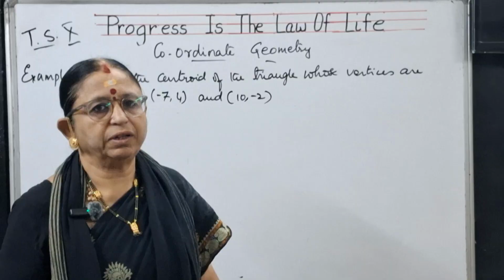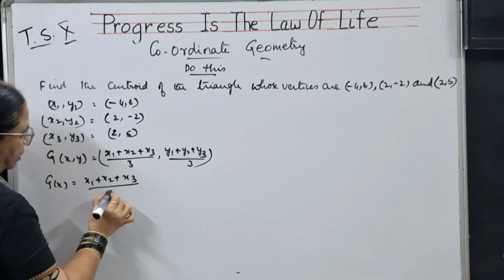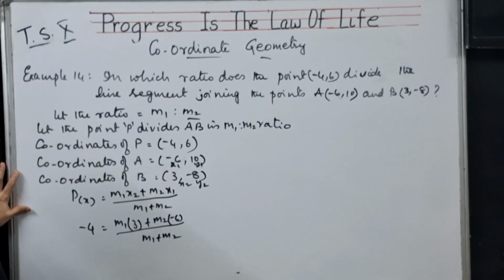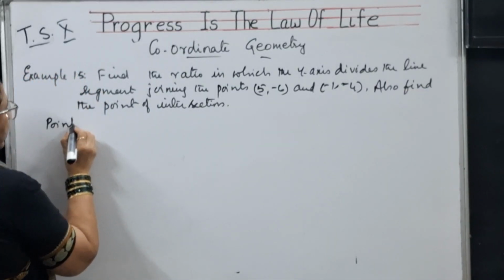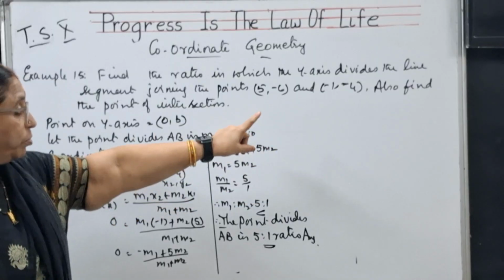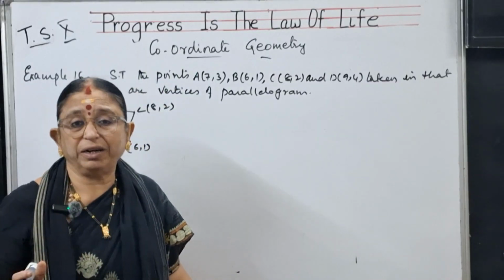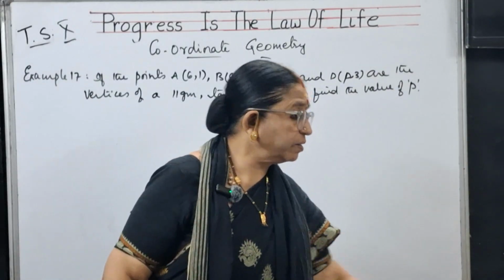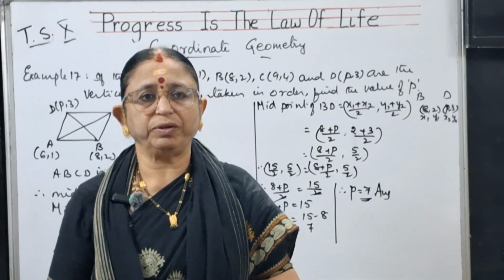Co-ordinate Geometry, examples 13-17 sums.